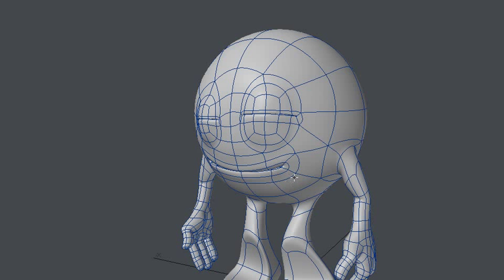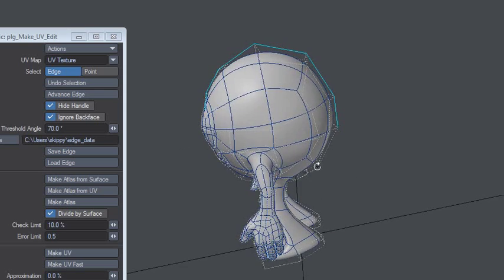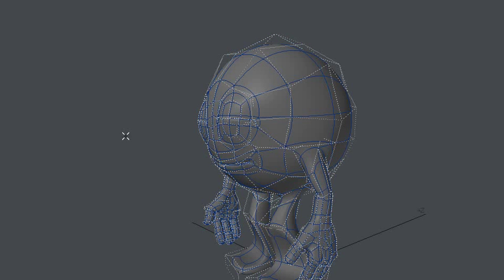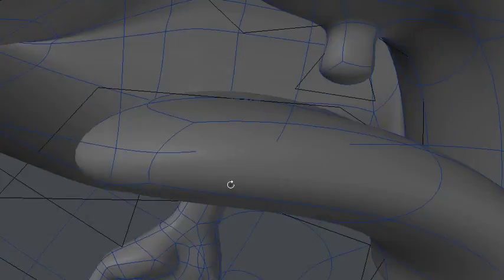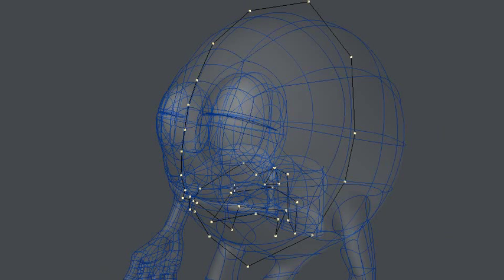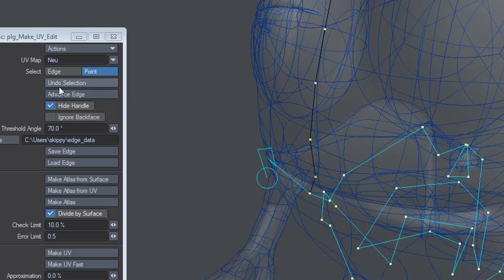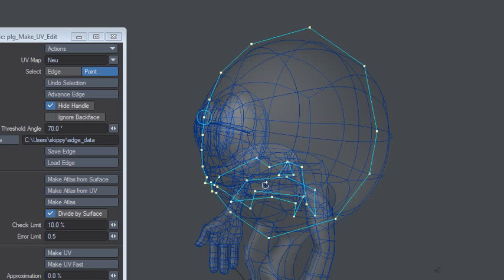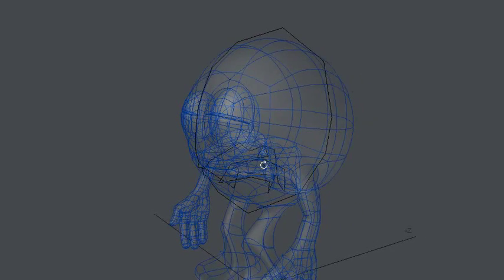LightWave plugin - PLG Make UV, selecting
B. Levy - S. Petitjean - N. Ray - J. Maillot